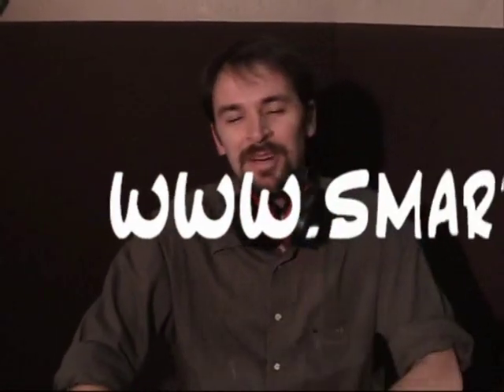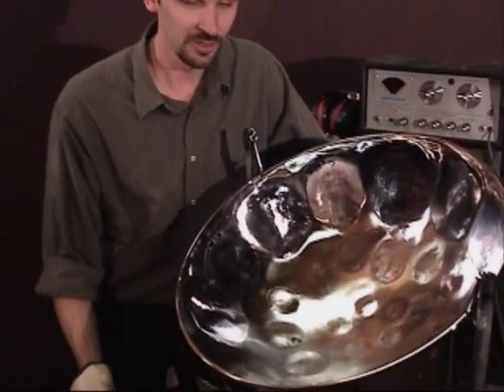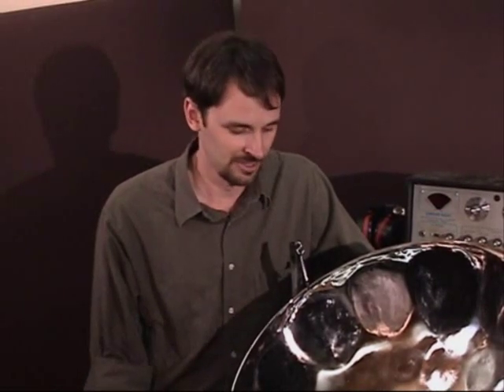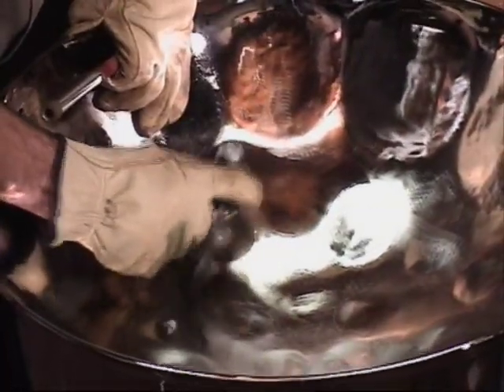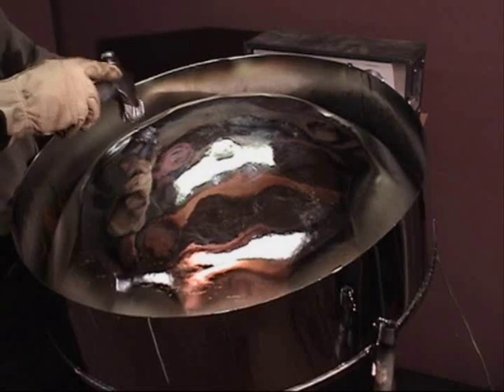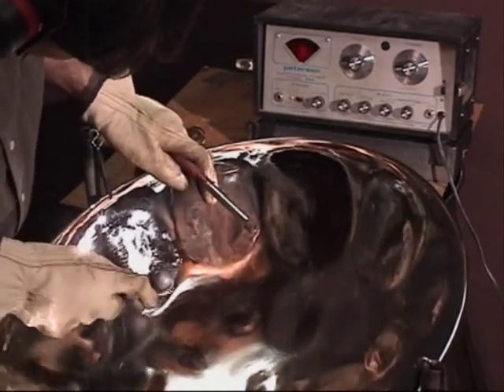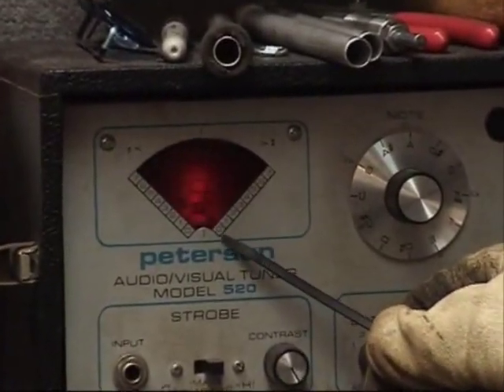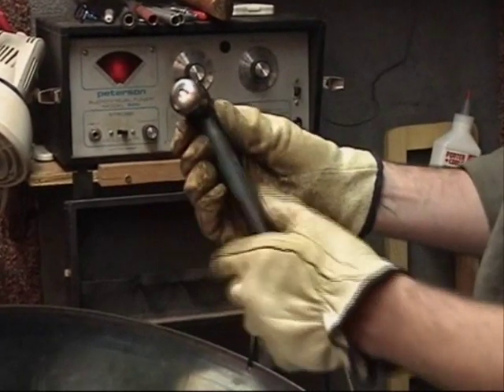How To Make Your Own Steel Drum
60 minute step by step 'how to' VIDEO "How To Make Your Own Steel Drum" (V1010) Hosted by David Beery Owner of Smarty Pans This unprecedented 60 minute 'how to' video shows the entire process of how to make a professional single tenor pan in 18 simple steps! Great for all ages! From professionals to beginners. Especially useful for school groups and educational programs. Includes information on finding a barrel, shaping, sinking, tuning, chroming and much, much MORE!!!